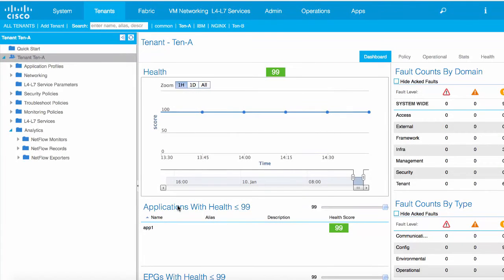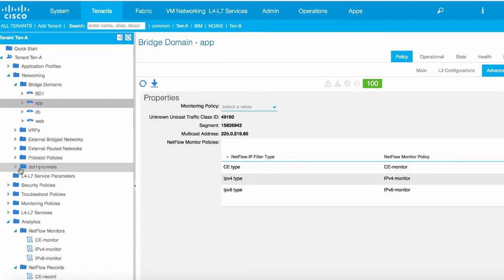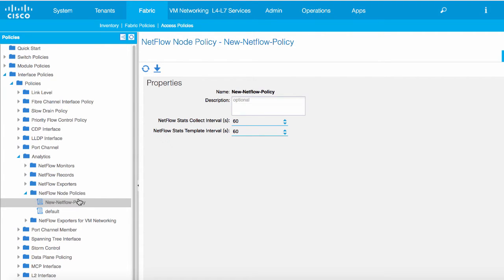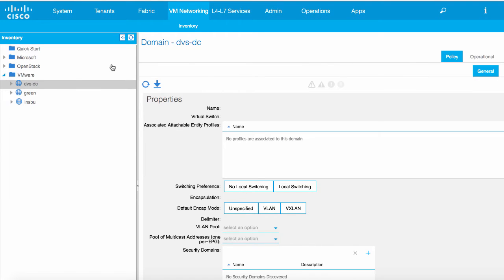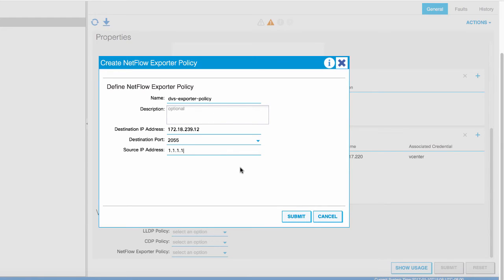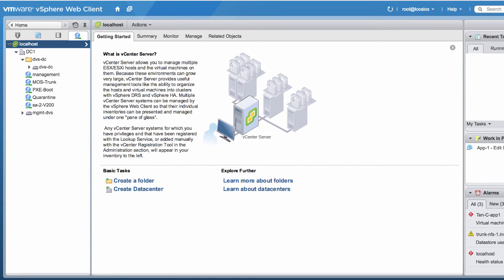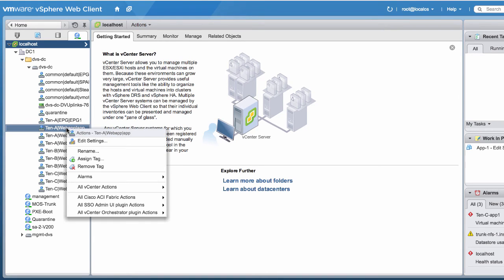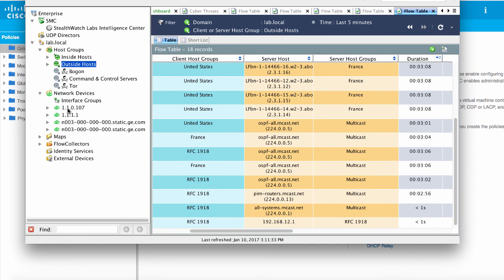NetFlow Configuration, Part 2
This video describes the NetFlow configuration using APIC.